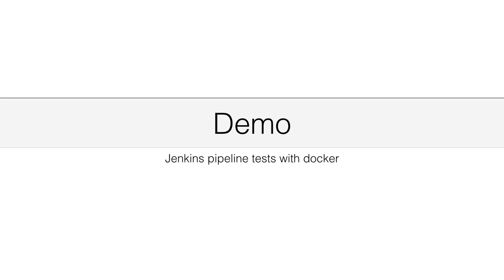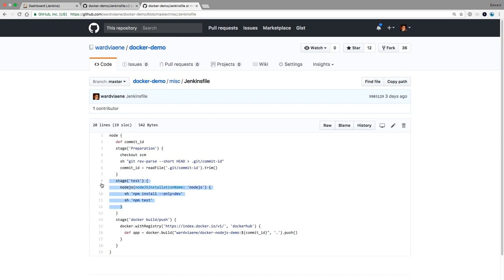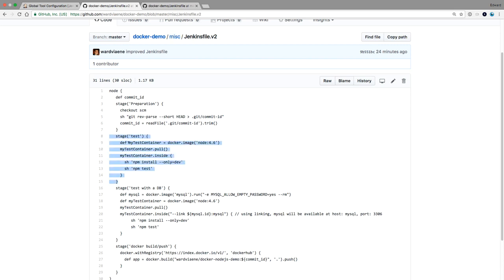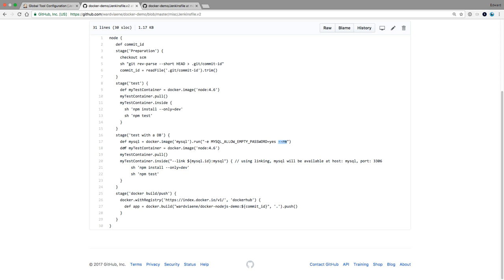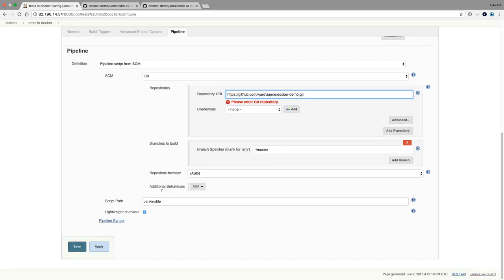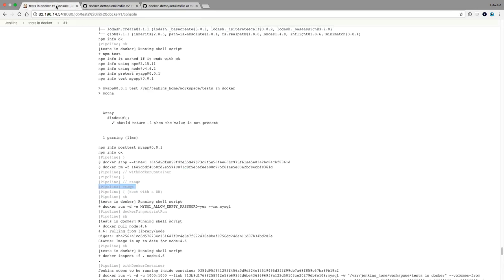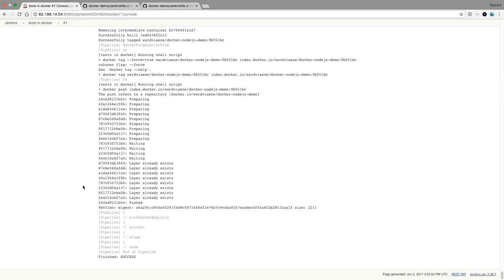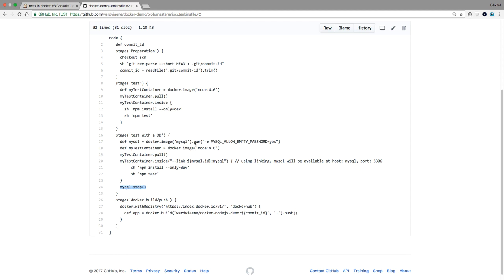22- Demo Build, test, and run everything in Docker containers - DevOps